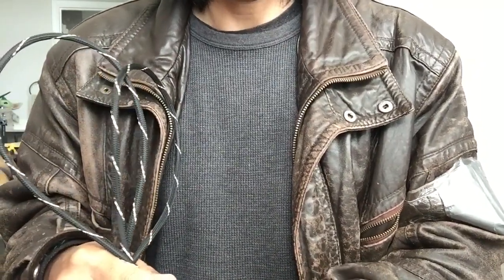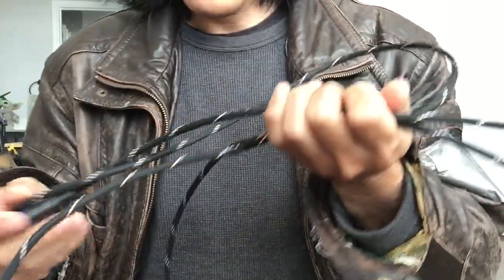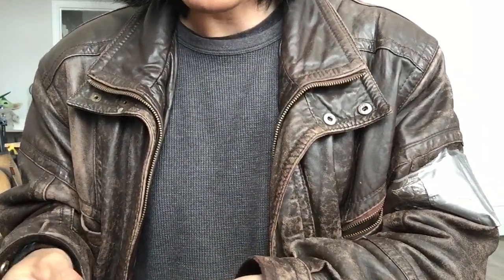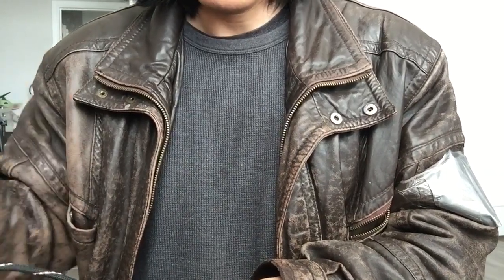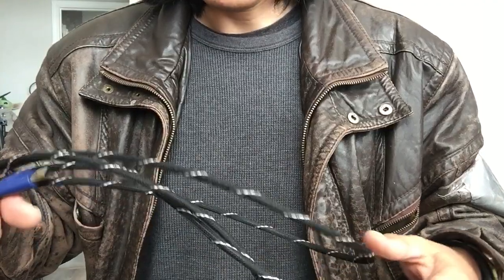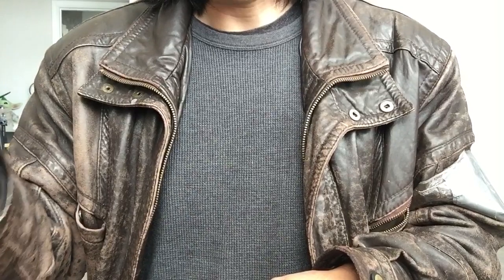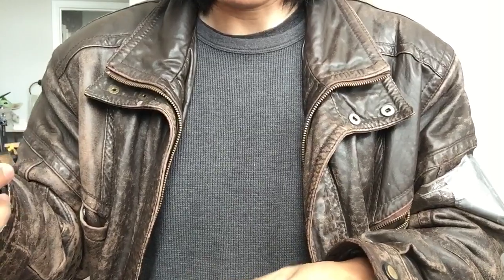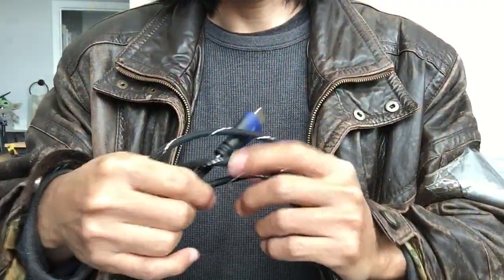Check these 2 things when your PS5/XBox doesn’t work on the big screen TVs